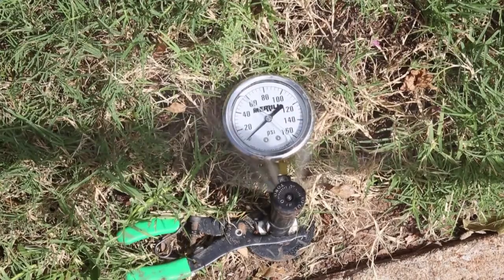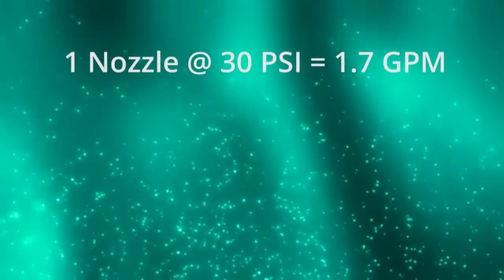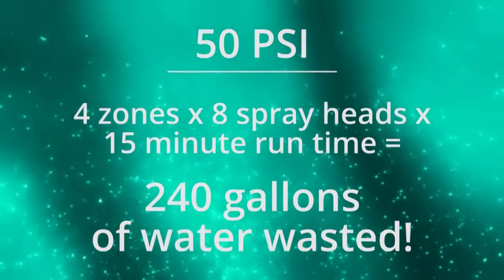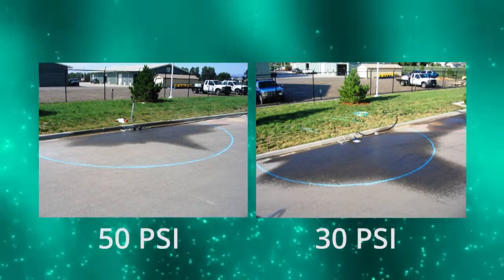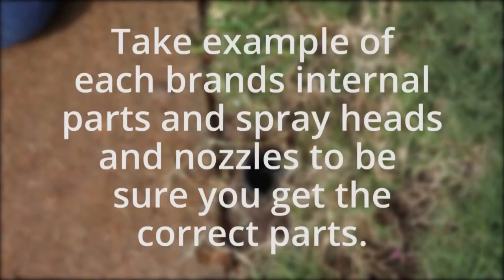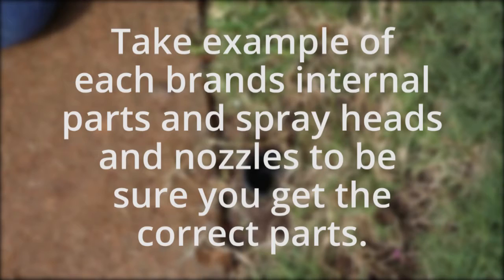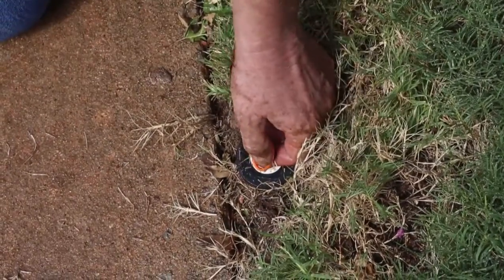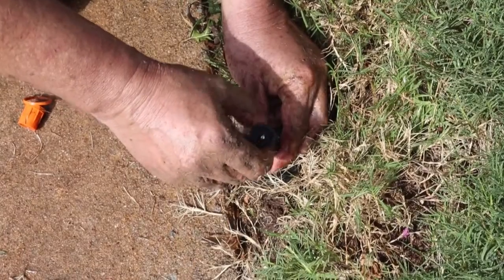Squeeze Every Drop - High Water Pressure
Robert Reaves show you how to diagnose high water pressure and replace spray heads with pressure regulated spray heads.